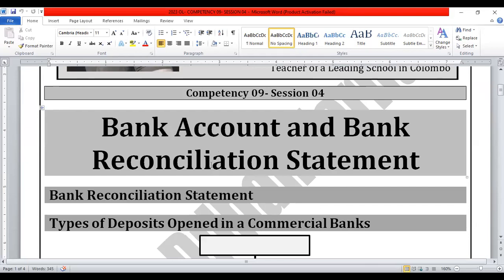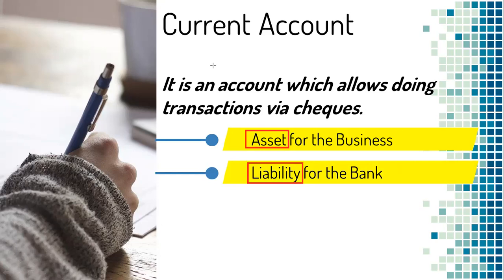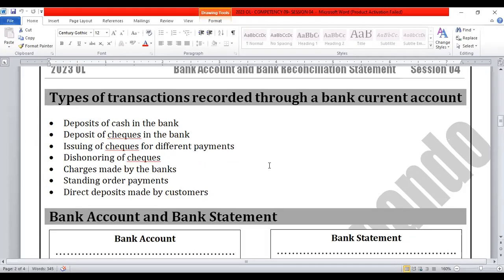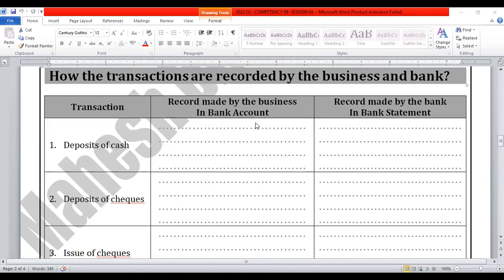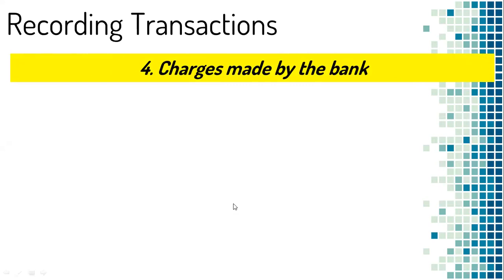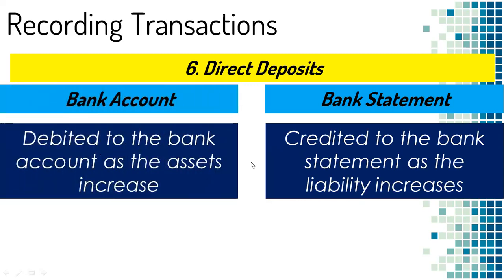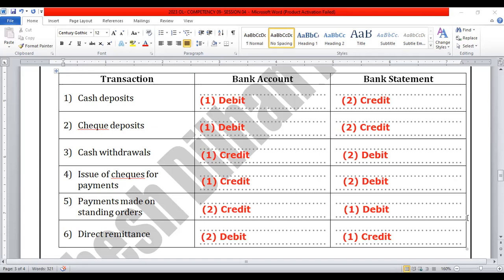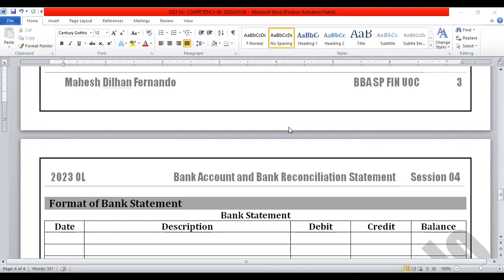2023 OL COMPETENCY 09 SESSION 04